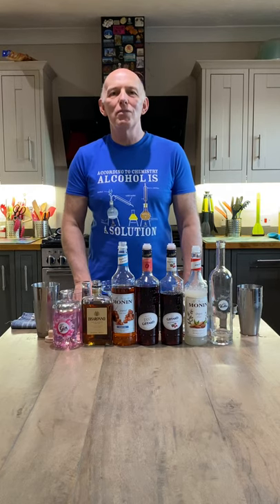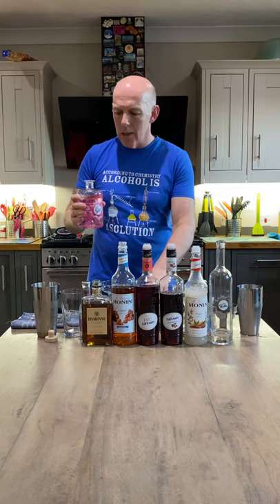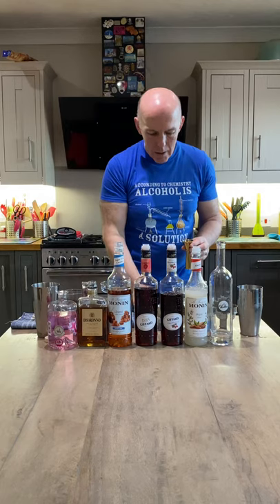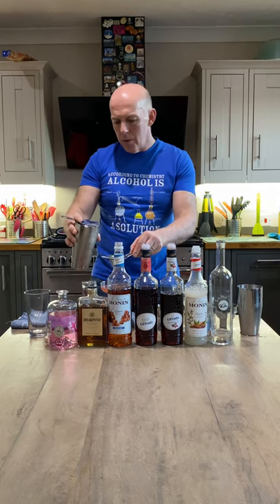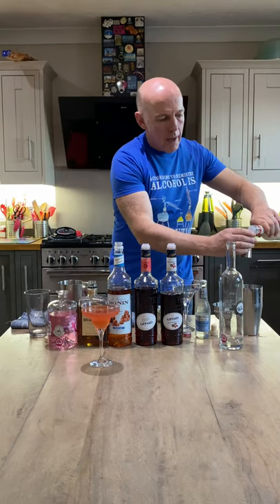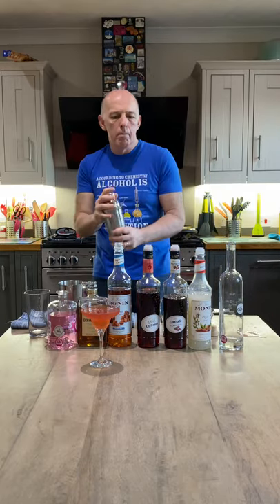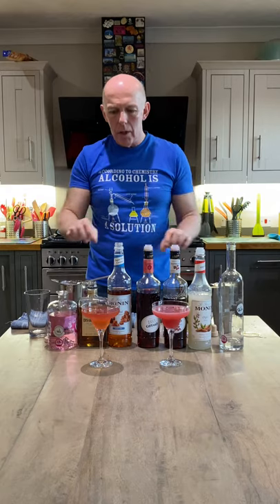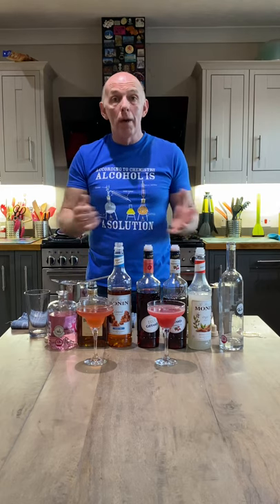Cherry Bakewell cocktail - 2 ways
One vodka and one gin option to make a Cherry Bakewell cocktail from two angles. visit out web page for more details.